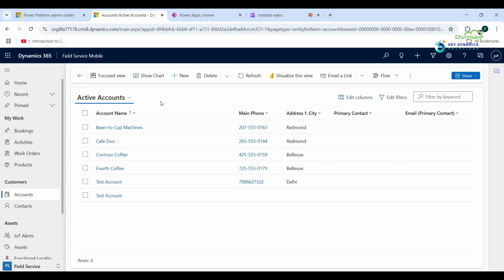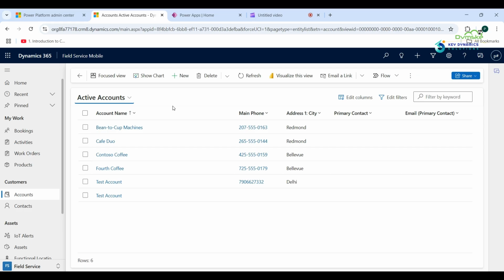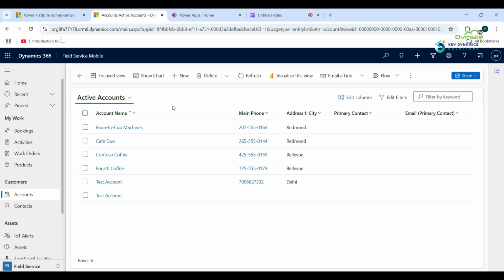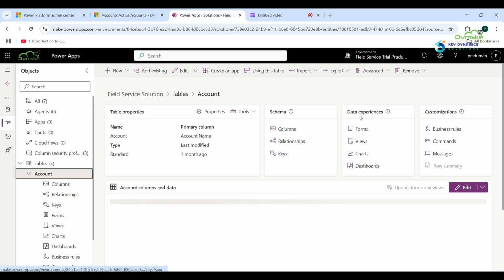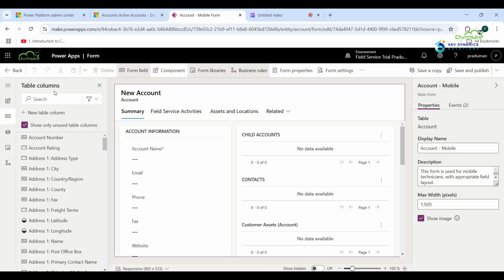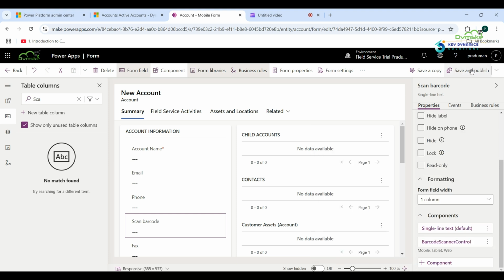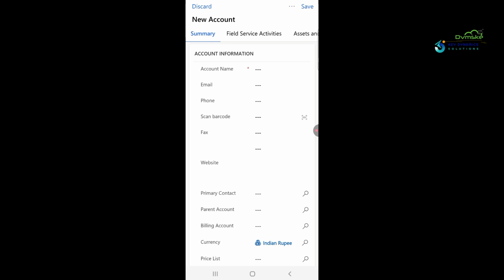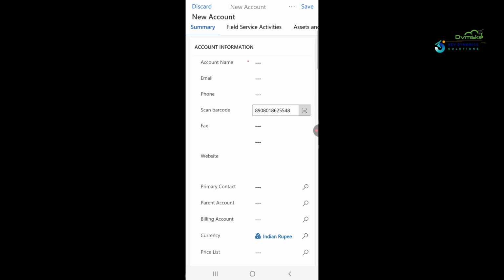How to configure barcode scanning for a field in MS Dynamics 365 Field Service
In this video, we’ll show you how to easily scan and use barcode fields in Microsoft Dynamics 365 Field Service. Learn step-by-step how to set up and scan barcodes for better inventory tracking and service management.

00:00-00:21 :Introduction
00:22-00:46 :Scope of the video
00:47-1:23 :Need for Scan barcode field
1:24-2:54 :Create Scan barcode field
2:55-3:51 :Demo